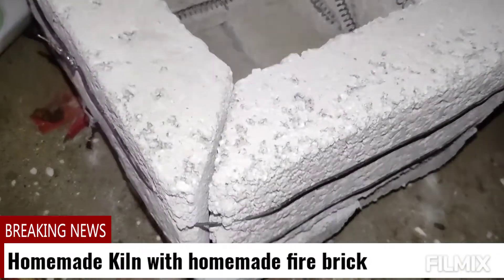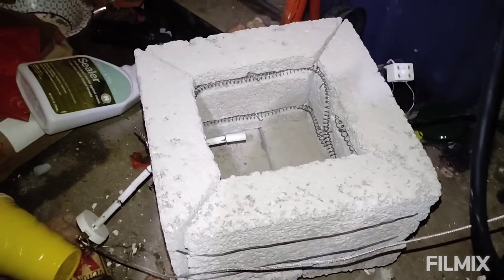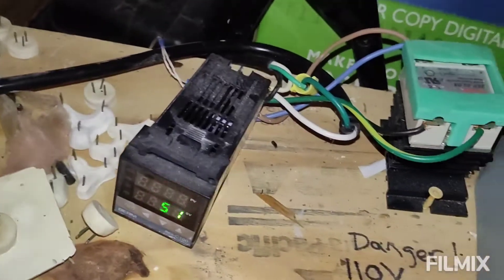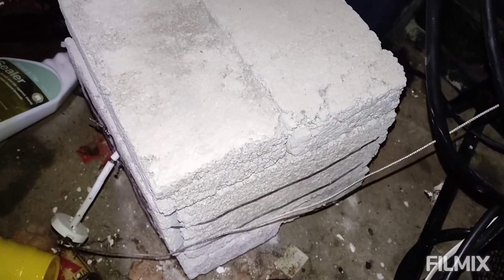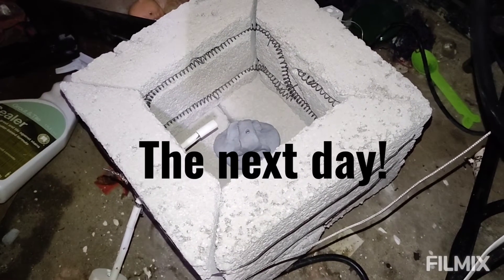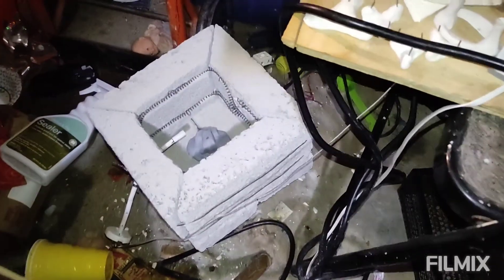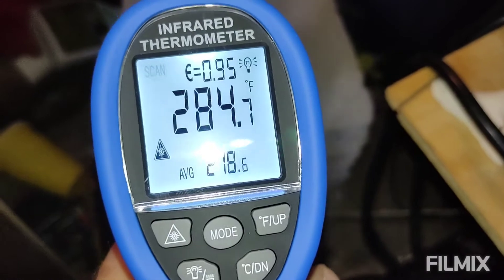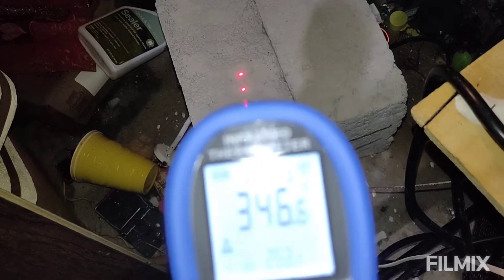Homemade Kiln with homemade fire brick first firing test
Warning! This uses high voltages and high temperatures and can be very dangerous. You make and use at your own risk!

Homemade firebrick recipe:
4 parts Pearlite
2 parts Type S Mortar
1.25 parts Water
I used a yellow plastic cup to measure and it this recipe makes one brick 13cm x 6 cm x 26 cm.

Let the bricks dry for over a week.

I used 2500w Kanthal wire.  I cut it in half and stretched it by putting an Allen wrench in it and turning it to separate.  I then only used about 85% of that piece and the rest as clips pushed into the fire brick to hold it in place.

I used this video to get the brick size but ended up using a different brick recipe than they used after watching a few more videos